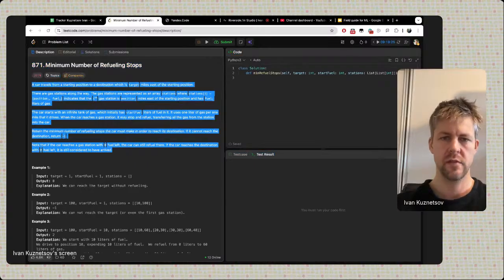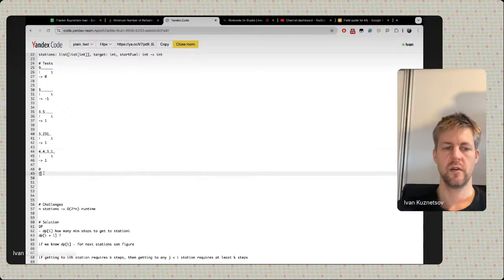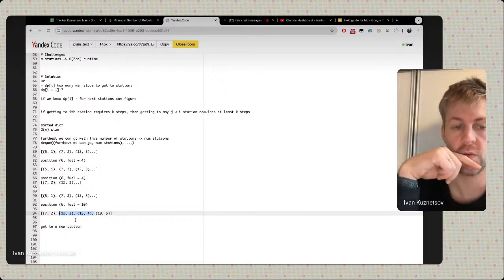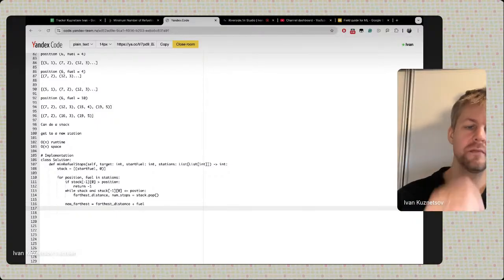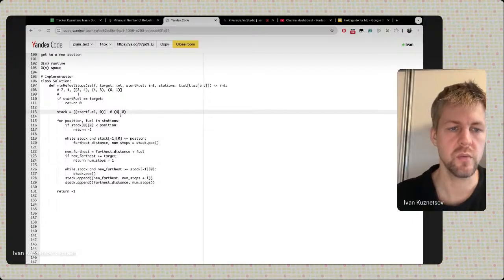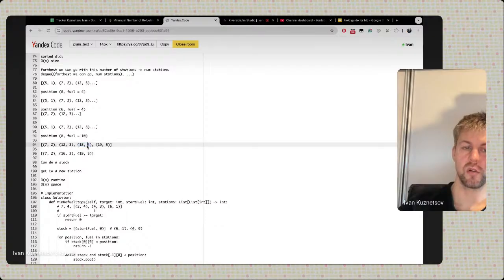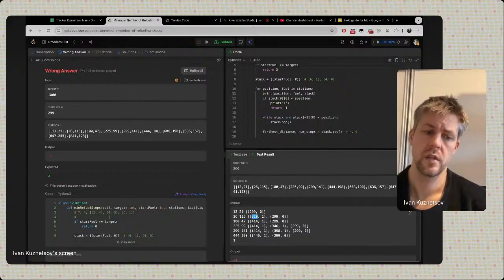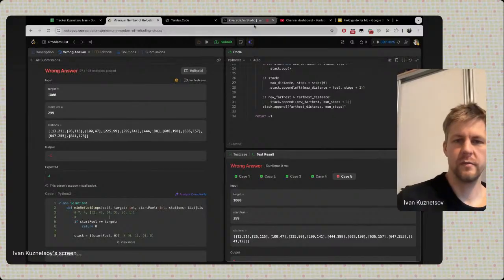LC 871 Minimum Number of Refueling Stops - Daily Live LeetCode Without Preparation